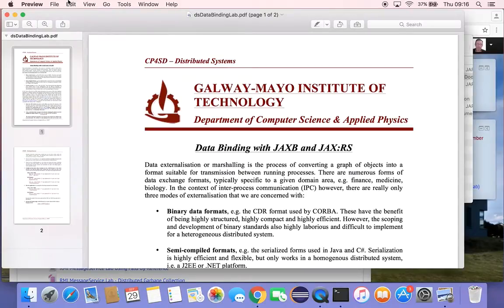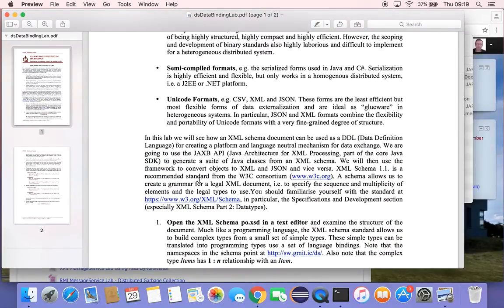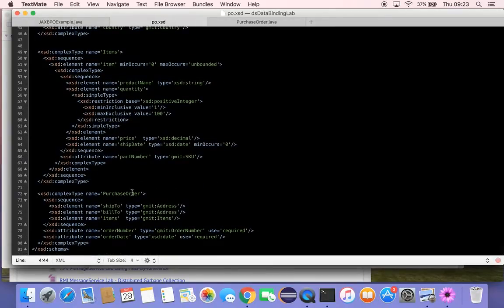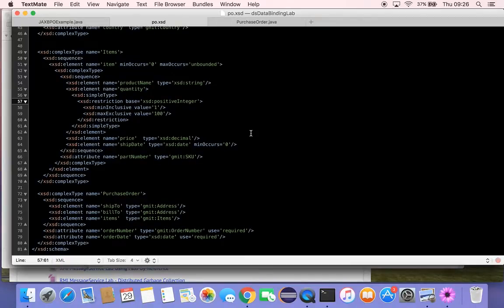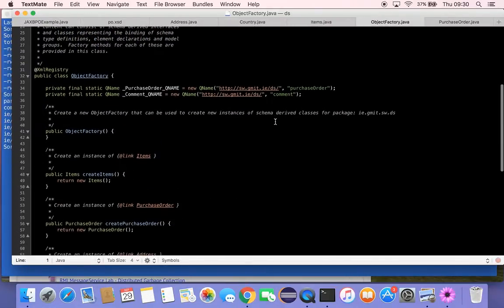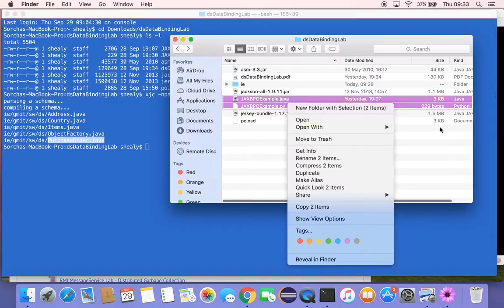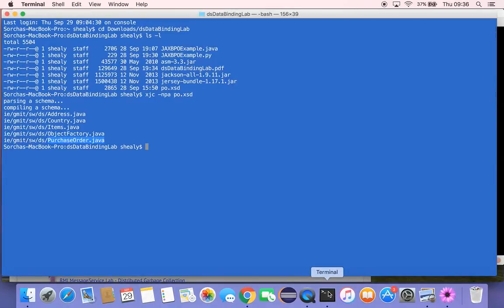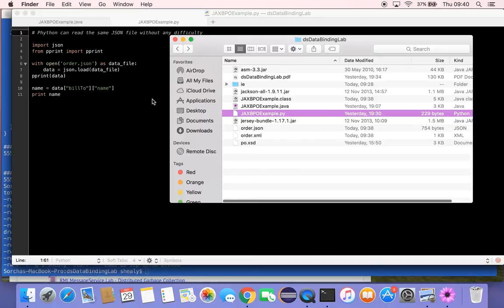Data Binding with JAXB and JAX:RS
Distributed Systems Lab - Dr. John Healy
Dept. of Computer Science & Applied Physics,
School of Science & Computing,
GMIT
MMXVI